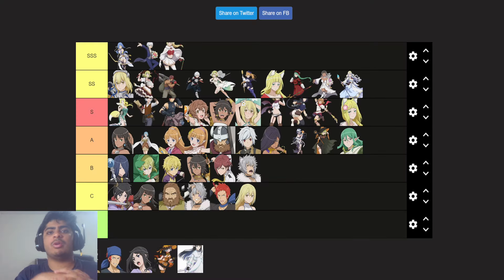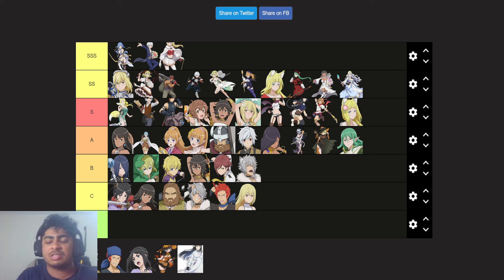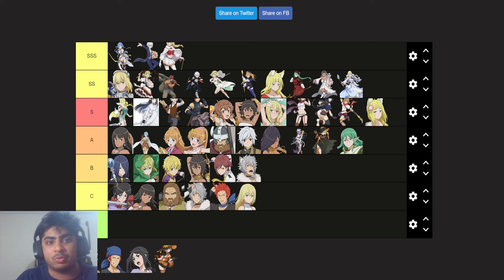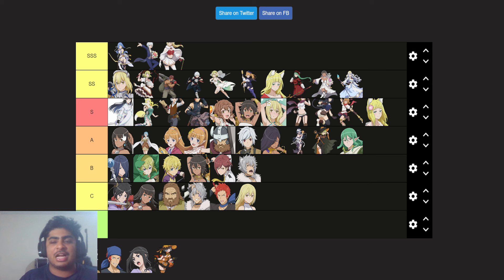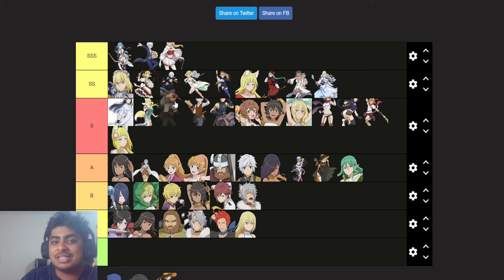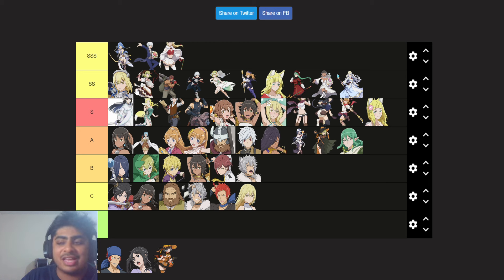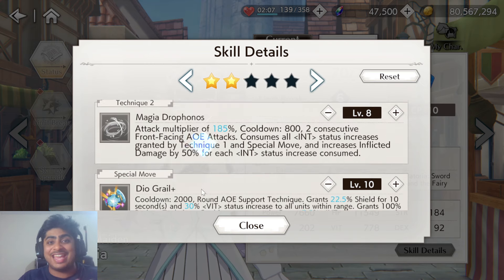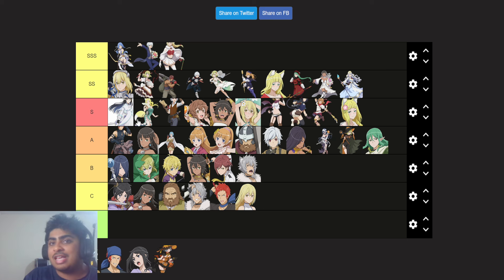FINALLY HERE IT IS! FILVIS GETS ADDED TO THE TIER LIST! | Danmachi Battle Chronicle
Adding Filvis to the Danchro Tier List!

ついに来た！フィルビスがティアリスト入り！｜ダンまちバトルクロニクル